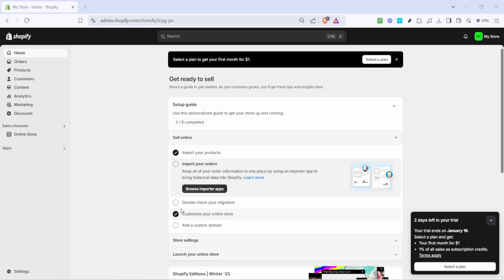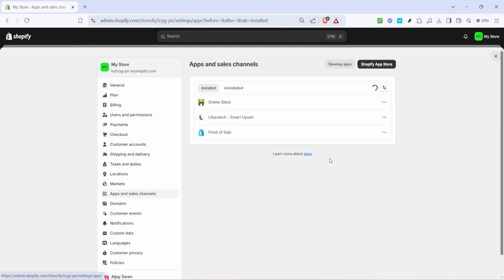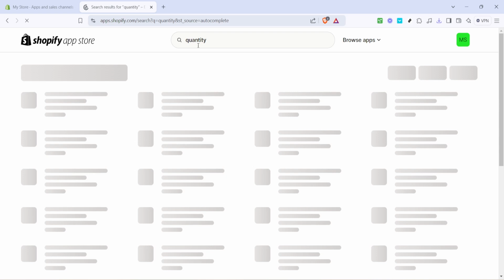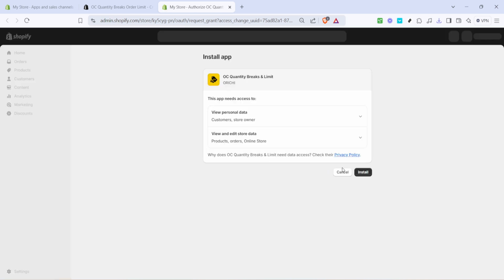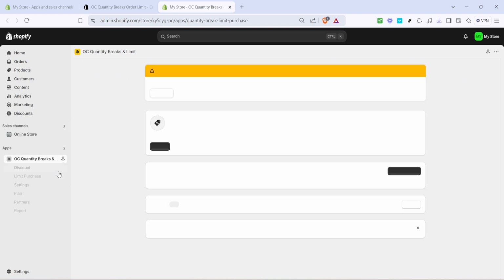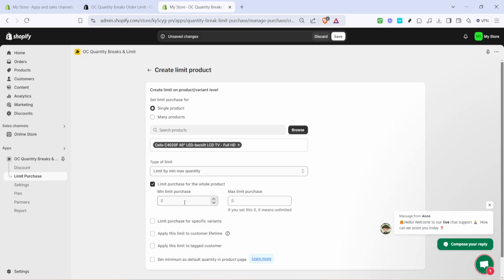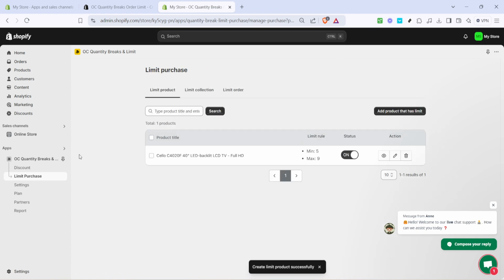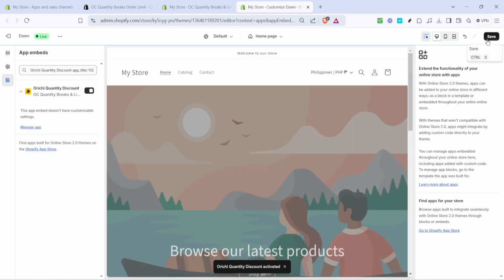How to Set a Minimum Order Amount in Shopify (Full 2025 Guide)